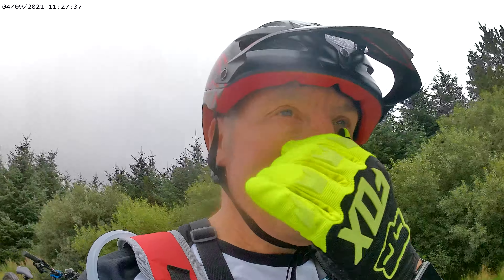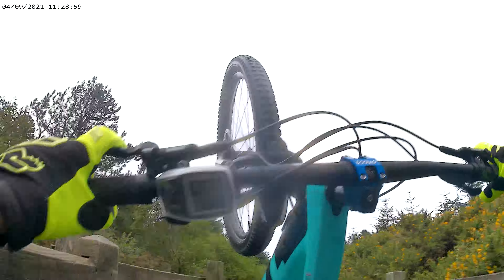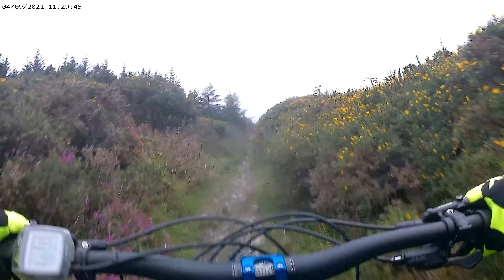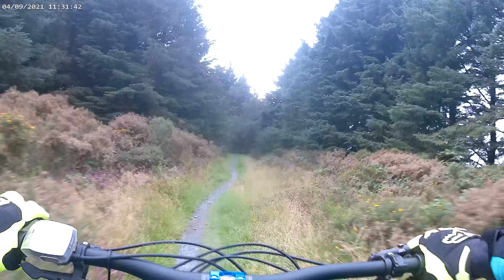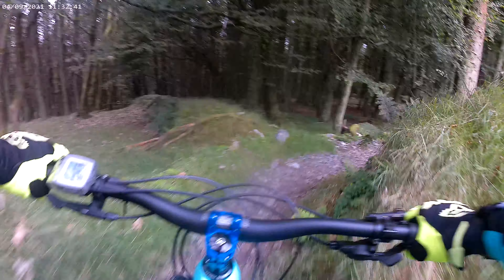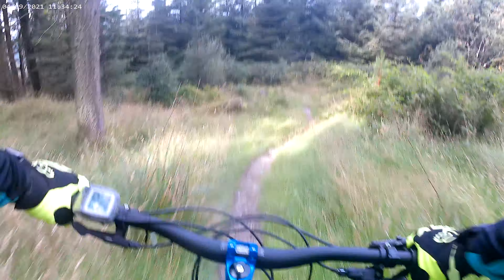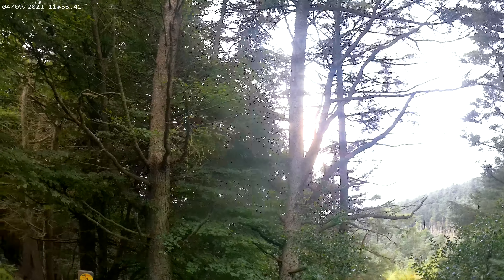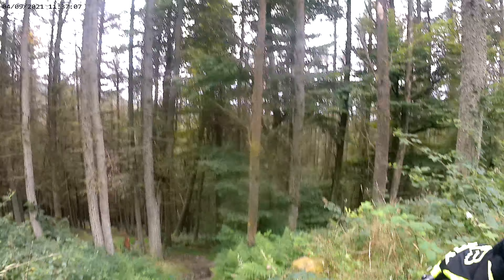Trek rail 7 2021, Arrasey isle of man, enduro line.